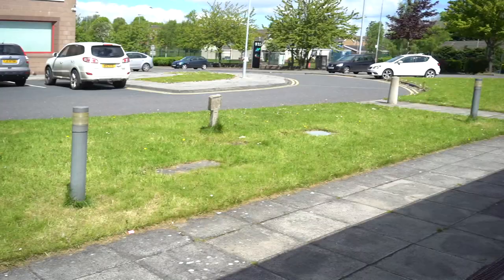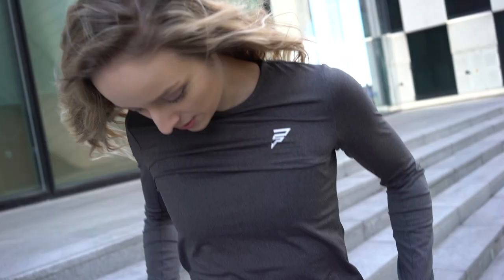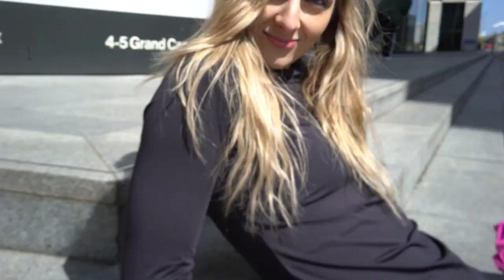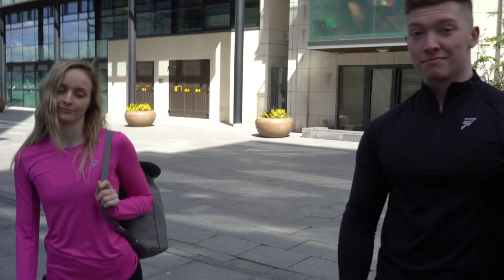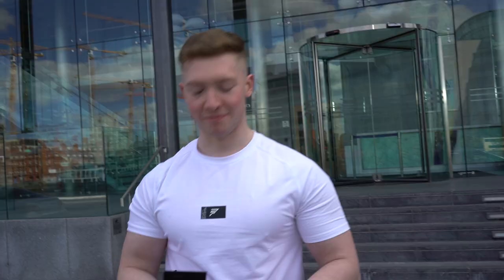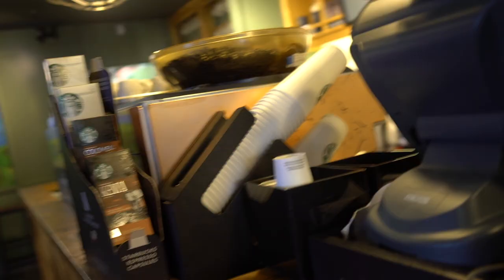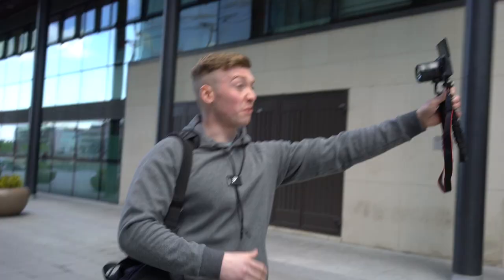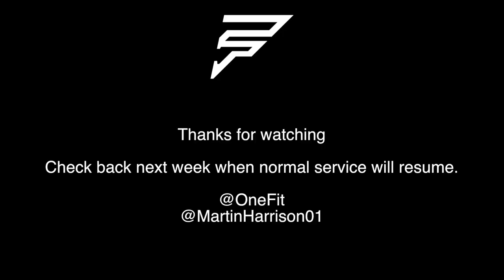My Worst Ever Vlog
I felt so rusty coming back vlogging after a few busy weeks but glad to be back! Thanks for the continued support. Normal service will not be resuming!